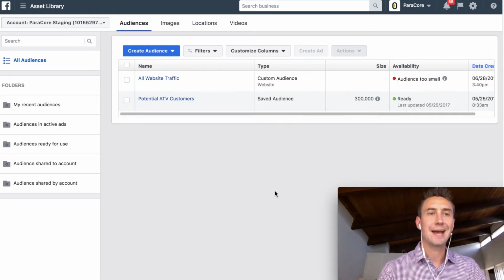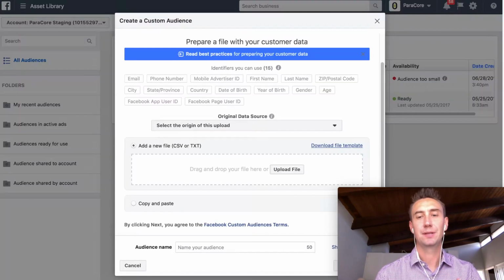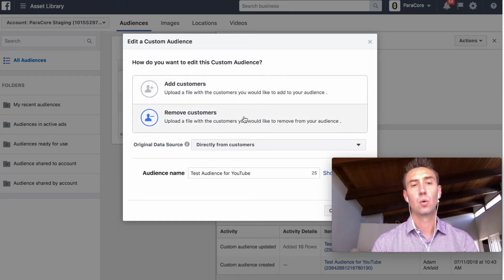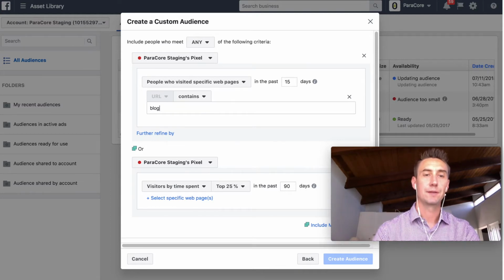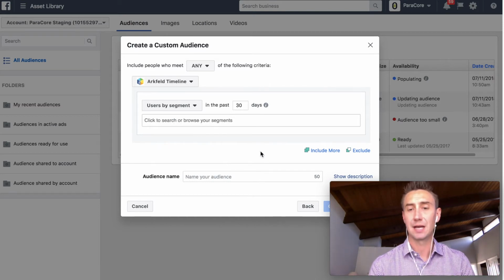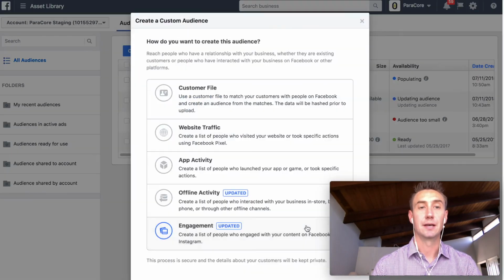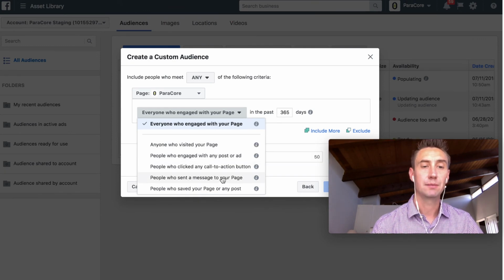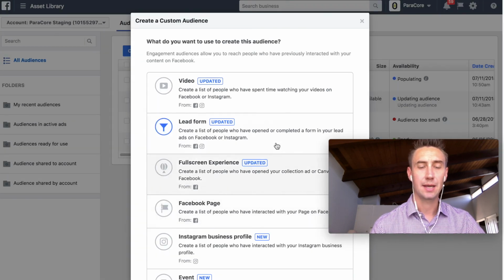Facebook Custom Audiences for Beginners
Finding the right Facebook audience can seem overwhelming. Not only are there saved, lookalike, and custom audiences, but the dozens of options in the custom audience section is massive.

Today's video takes you into the shallow end of custom audiences so you can try new methods and talk to clients confidently about what's available in Facebook.

The audiences I cover include:
- Customer lists
- Website traffic and retargeting
- App activity audiences
- Offline audiences
- Video engagement
- Lead form engagement
- Fullscreen / canvas ad engagement
- Facebook page engagement
- Instagram engagement
- Event engagement